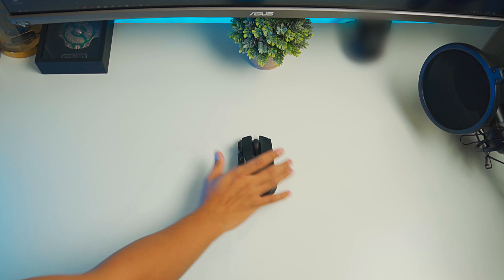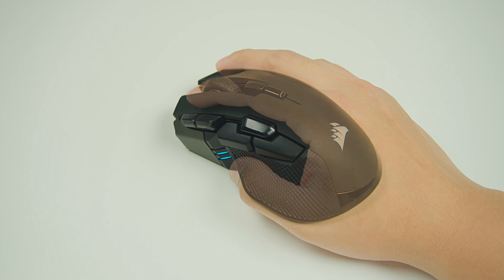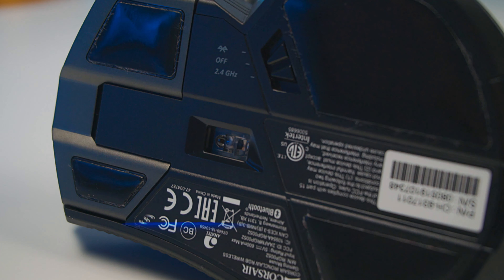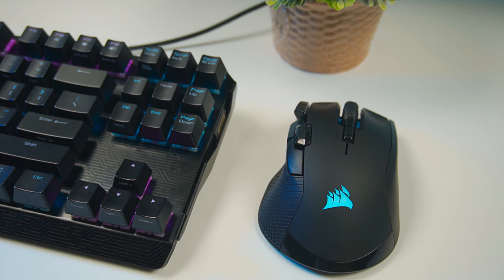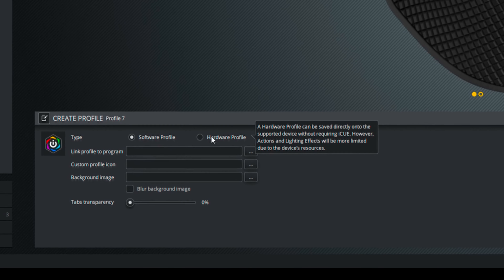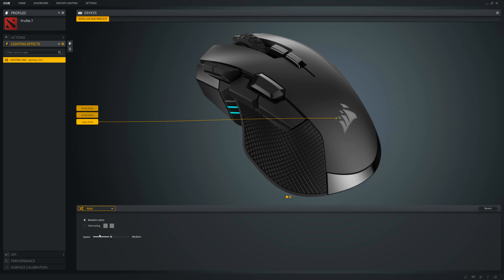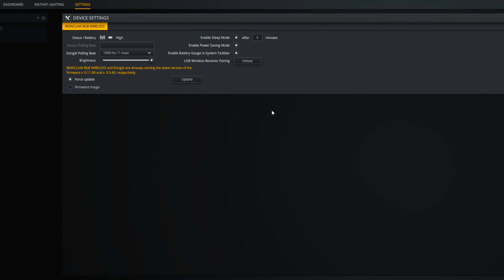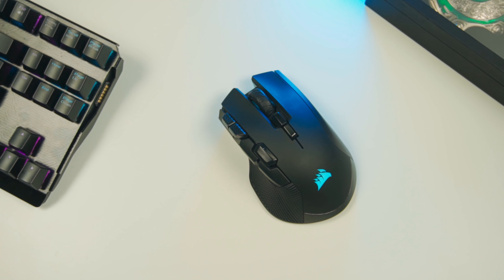The best wireless gaming mouse with a lot of macros? - Corsair IronClaw RGB Wireless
RGB. Wireless. Bluetooth. And a ton of buttons. The CORSAIR IRONCLAW RGB WIRELESS Gaming Mouse combines a native 18,000 DPI optical sensor with a comfortable palm grip, connecting to your PC via hyper-fast, sub-1ms SLIPSTREAM CORSAIR WIRELESS TECHNOLOGY, Bluetooth or USB wired connection.